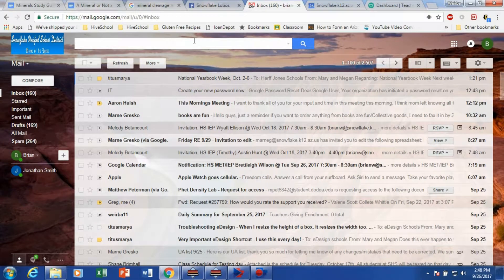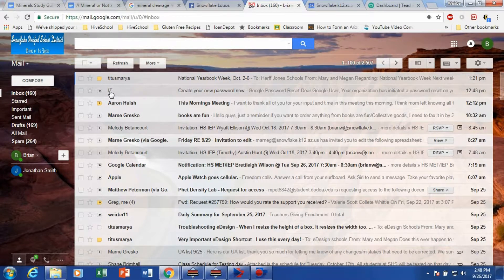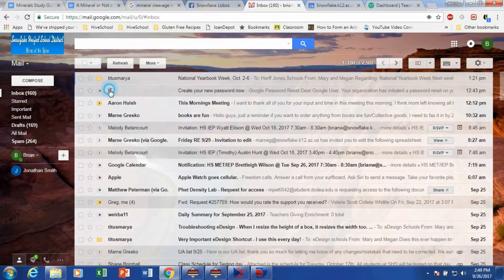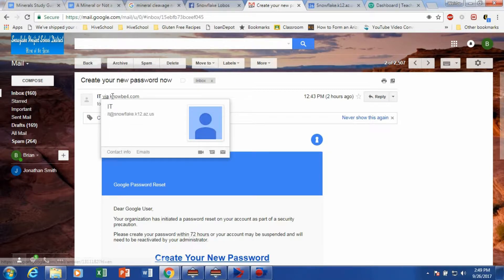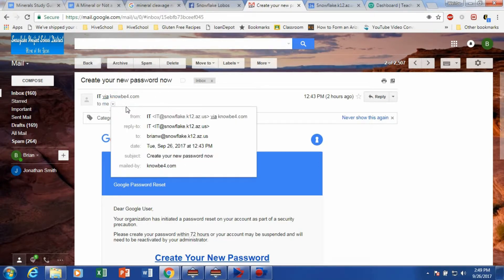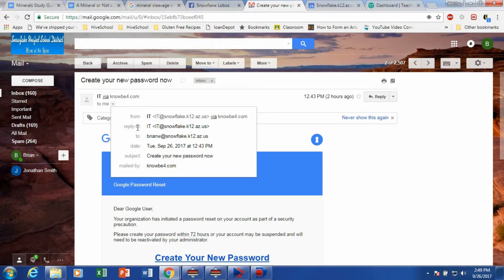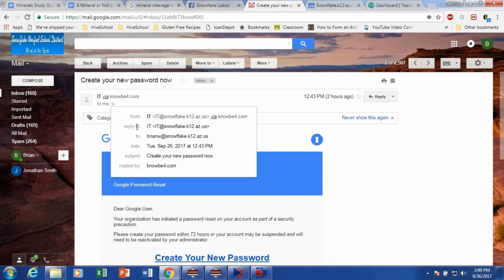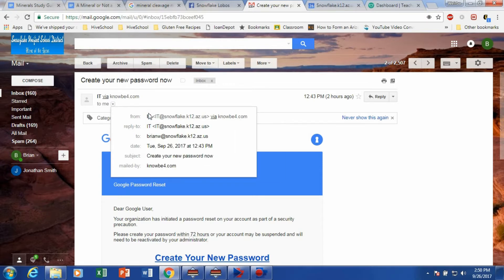One method to detect information phishing scams via Email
Sometimes you get fake emails that request information.  Ignore them.  This tutorial demonstrates how to verify from where an email originated so that you can do some of this verification yourself without having to really call somebody.